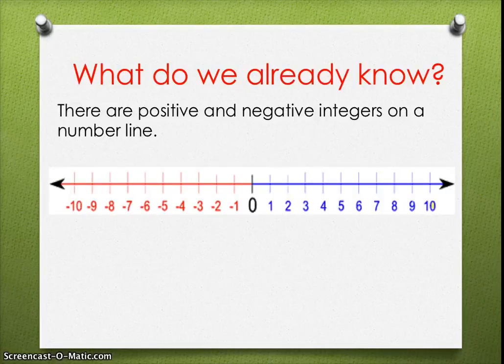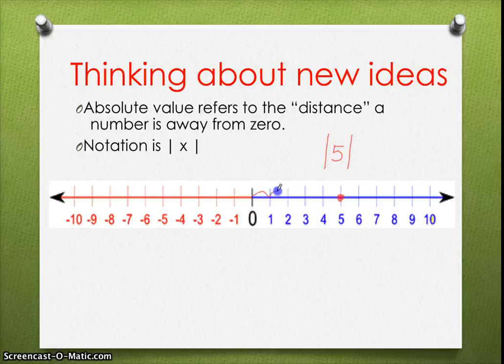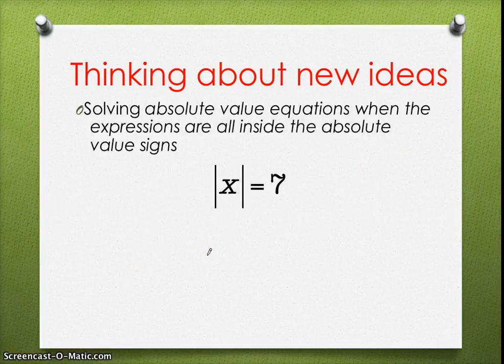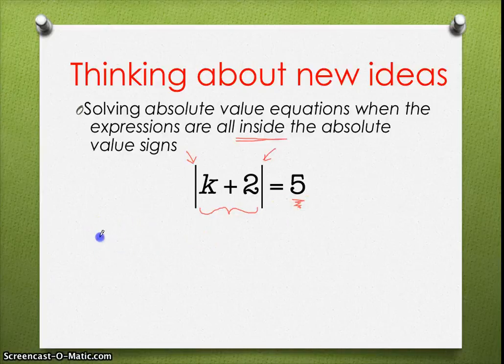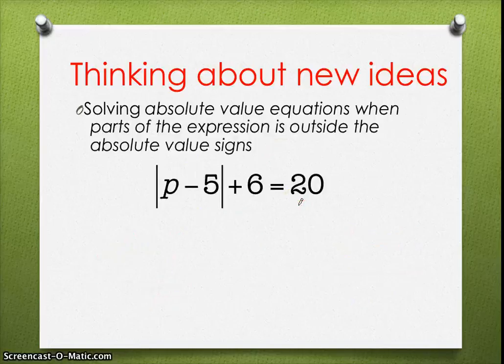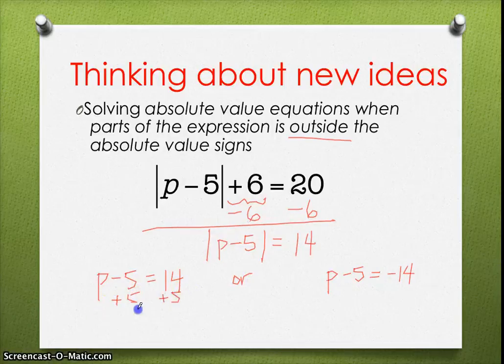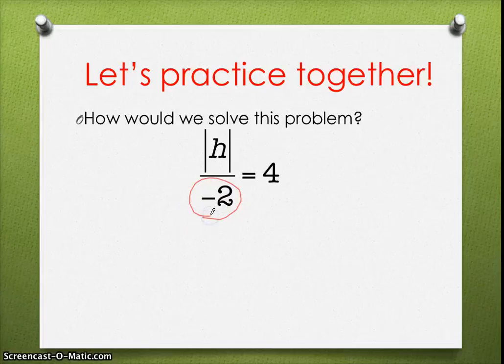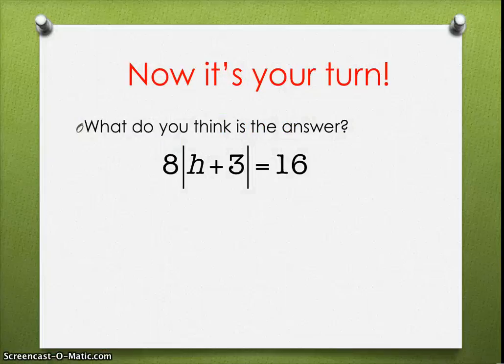Thomas Tutors Lesson 15: Solving Absolute Value Equations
In this lesson, SWBAT solve absolute value equations.